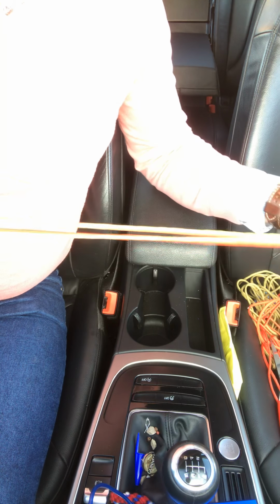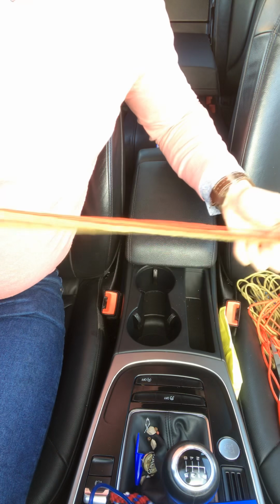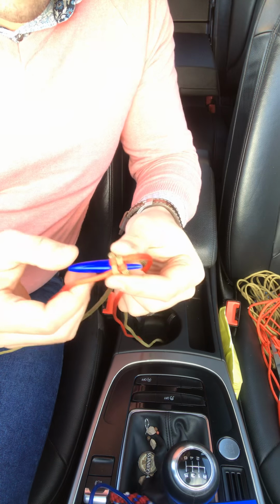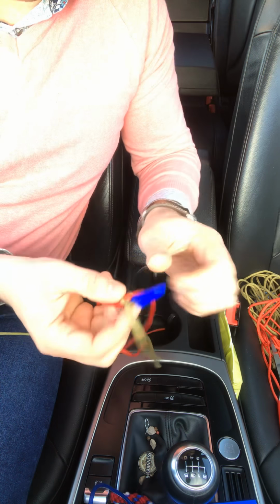Besmart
Key ring Part 3